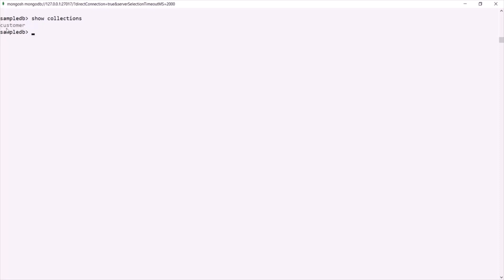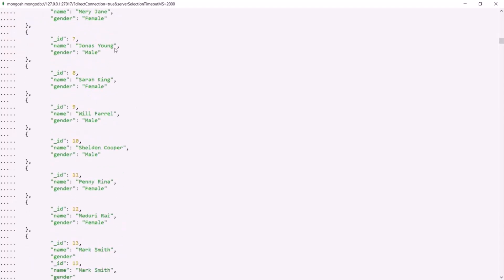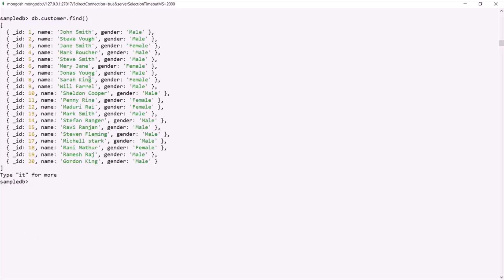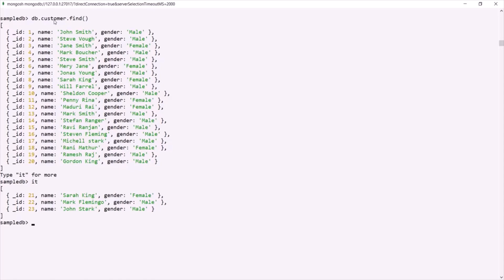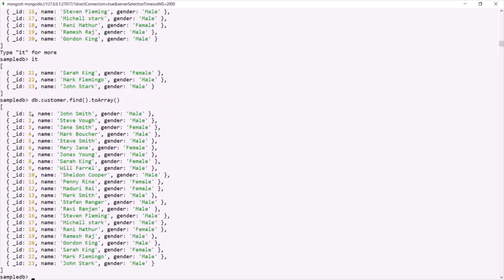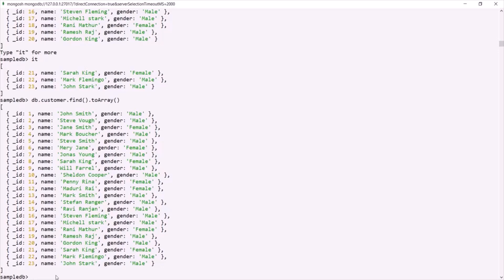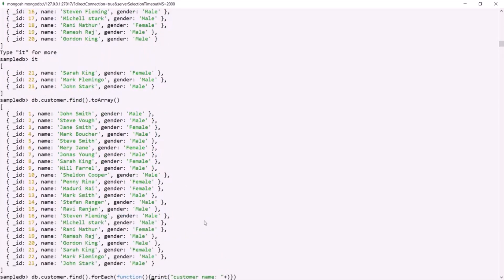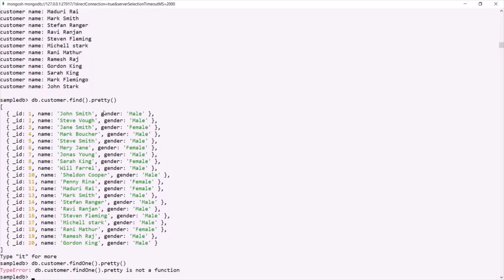#58 What is Cursor in MongoDB | Getting Started with MongoDB | A Complete NODE JS Course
In this lecture you will learn what is a cursor and what is the advantage of it? When we use find() method to fetch documents from a collection, instead of returning all the documents from a collection, it returns a cursor. So, let's understand what is a cursor?